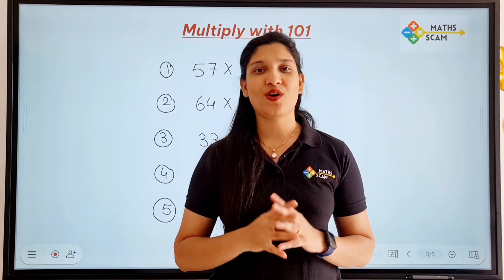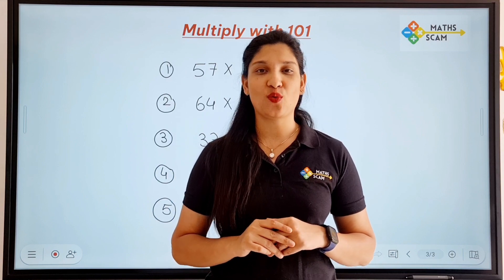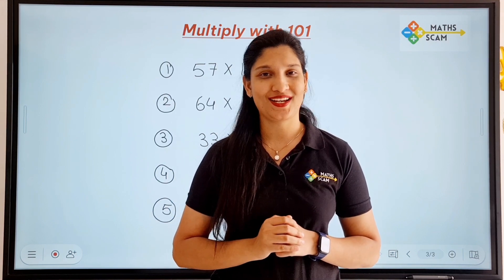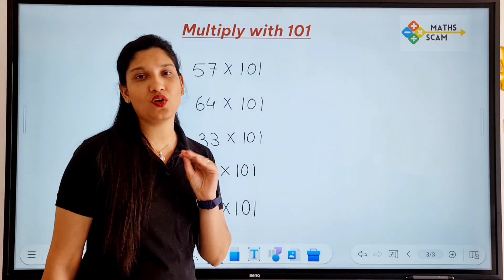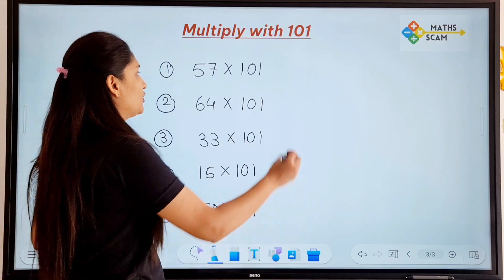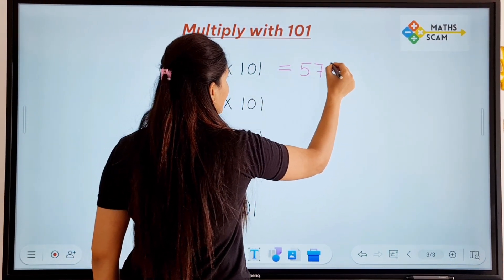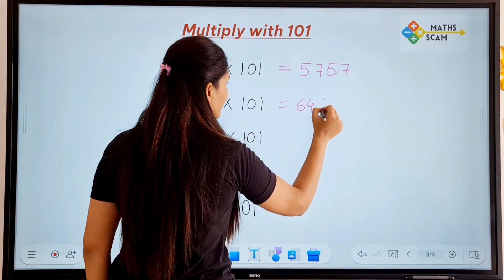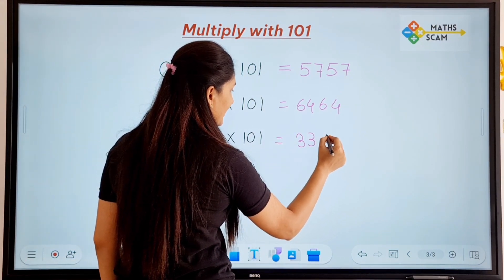Multiplication with 101 | Vedic Maths Method | Multiplication by 101 with 2 digit